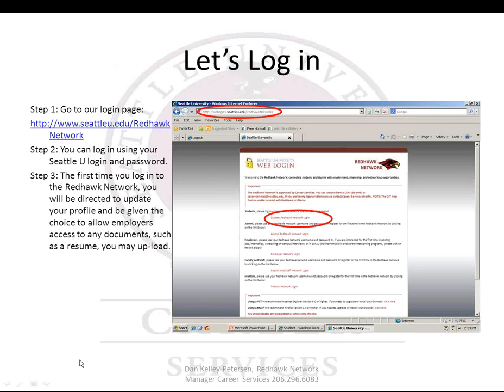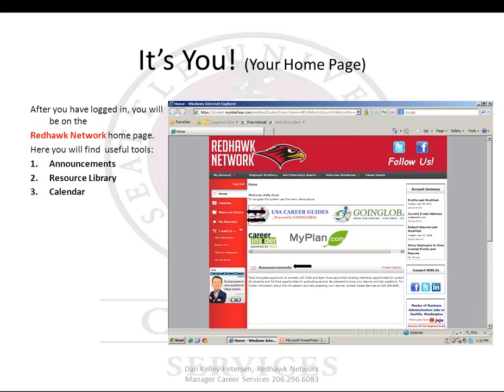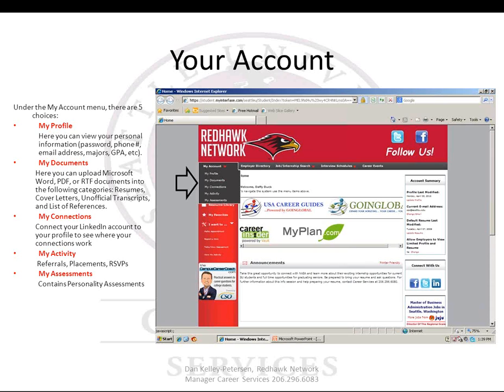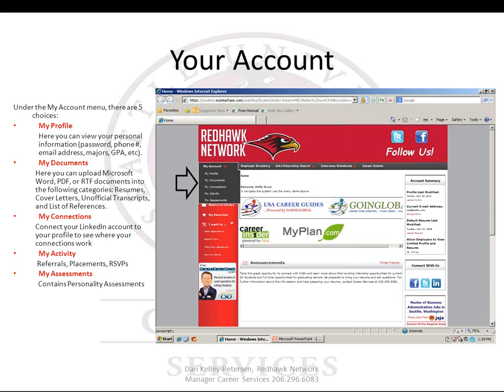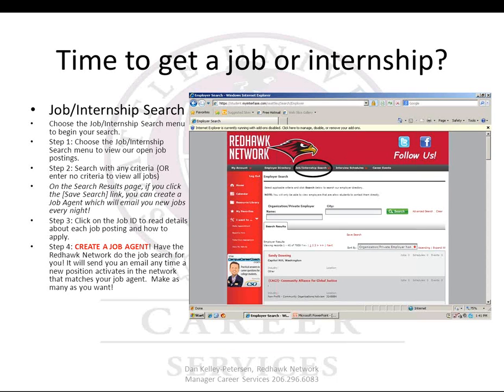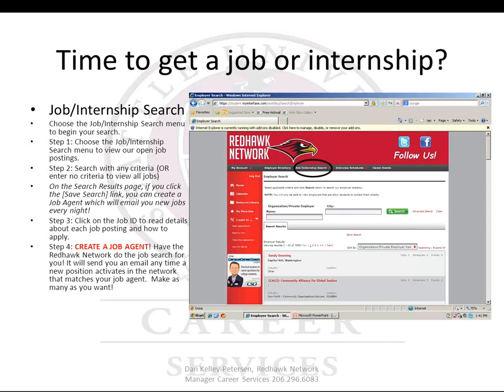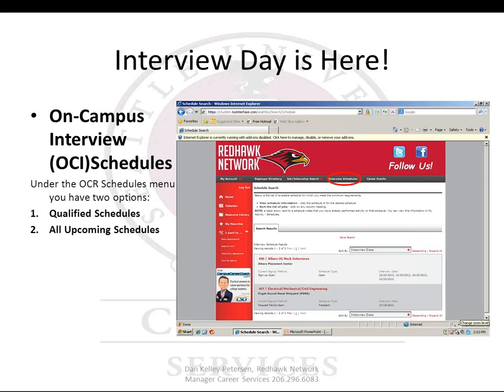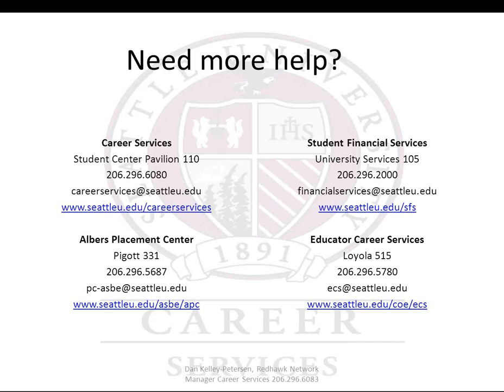2013 06 13 16 08 Student RHN Training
Take your Career Development process online.  This video walks you through how to start using the Seattle University online job and internship database, the Redhawk Network. All current Seattle University students already have an account. See what the SU Advantage is all about today. Your career is waiting and its powered by the Redhawk Network!